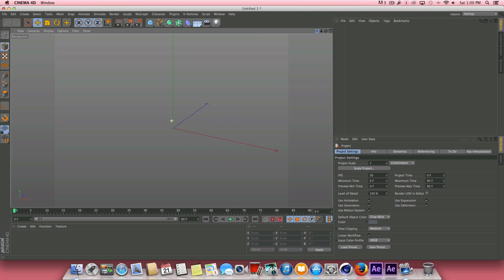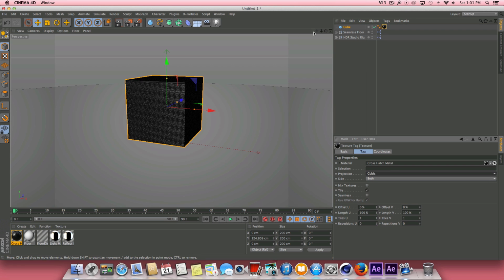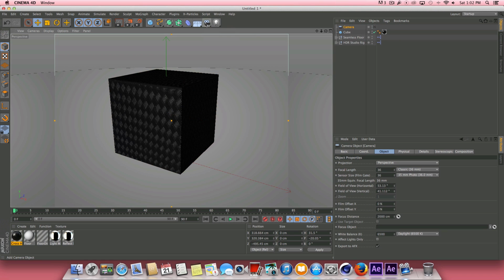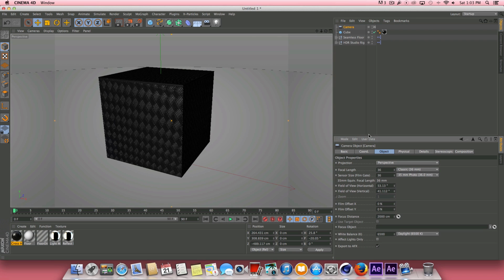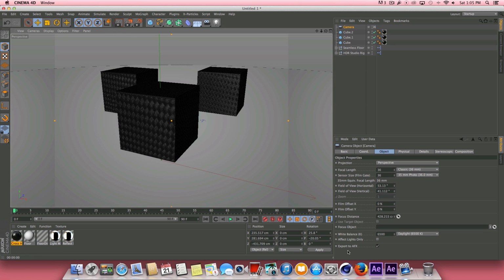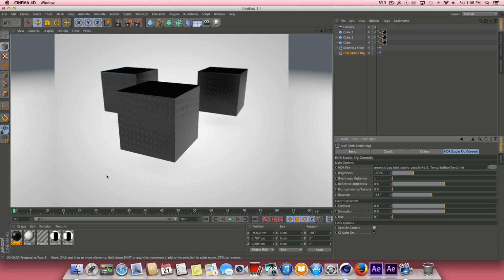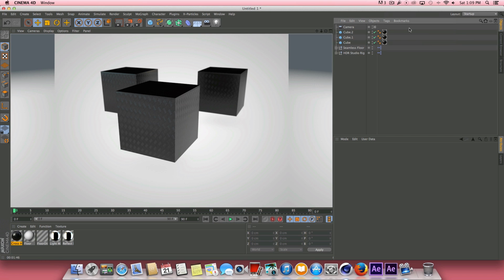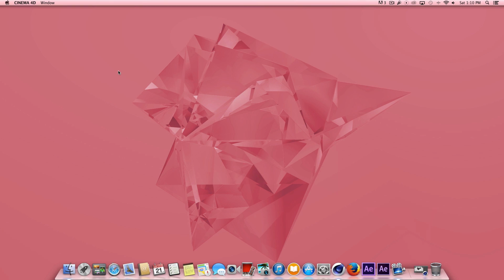Cinema 4D Tutorial: Using The Physical Render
This quick tutorial will show you a rough overview of the physical render and how it can be used in Cinema 4D.

FAQ

Q: What screen recording software do you use?
A: Screenflow for MAC

A: MXL 990 XLR Mic With Shockmount and preamp.

Q: What are the plugins you use?

Q: What is the font you use most often?
A: Varies

Q: I don't have the mass tab?
A: Check the version of Cinema 4D you are using. It is possible that you are using an older version or the broadcast edition of Cinema 4D.

Q: What version of Cinema 4D are you using?
A: Cinema 4D R13 Studio Edition

Q: I can't find simulation tags help!?!
A: Check your version of Cinema 4D and make sure it is not Broadcast. If you are using an older version such as R12 or R11 etc. A rigid body tag in R13 is the same as a dynamics body tag in previous releases.

Q: Where can I find those lightrooms?
A: Greyscalegorilla.com